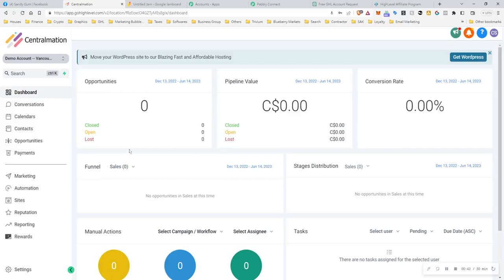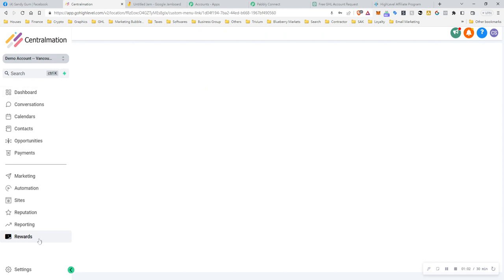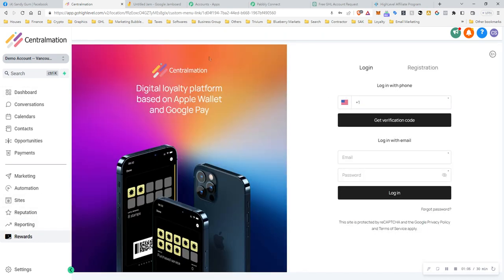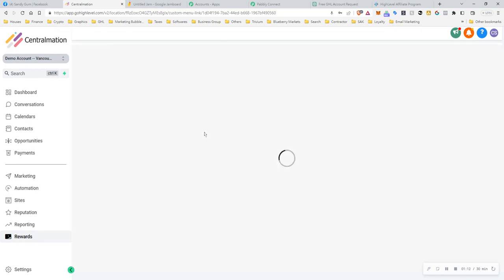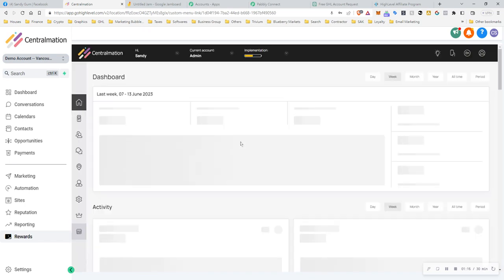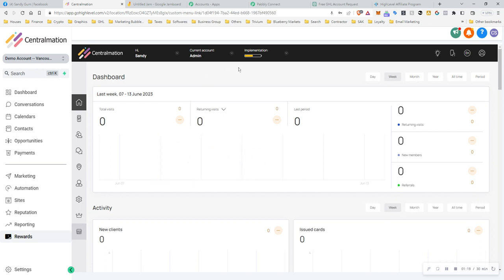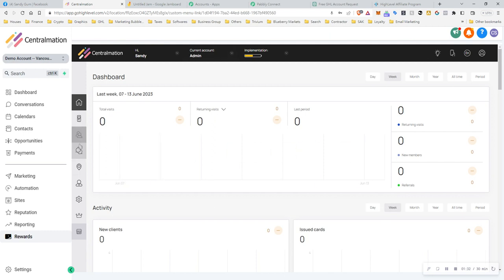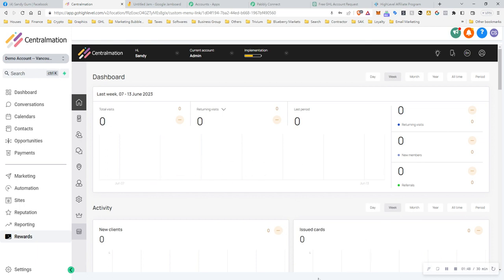Boomerangme + HighLevel tutorial | How to implement white-label loyalty tool in your bundle offering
Learn how to add Boomerangme white-label loyalty tool to your HighLevel bundle offering.

Don't have a HighLevel account?